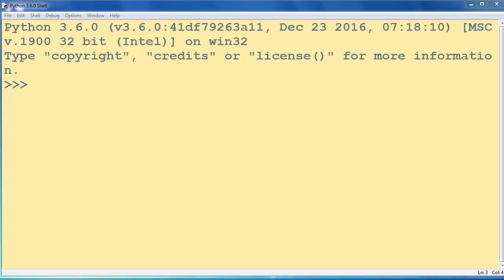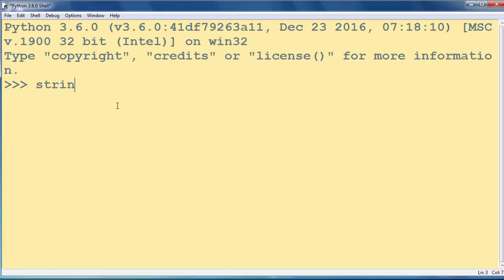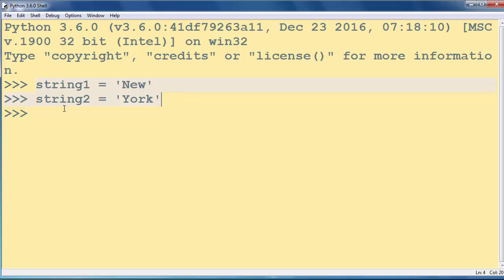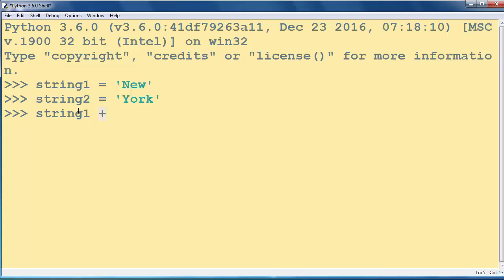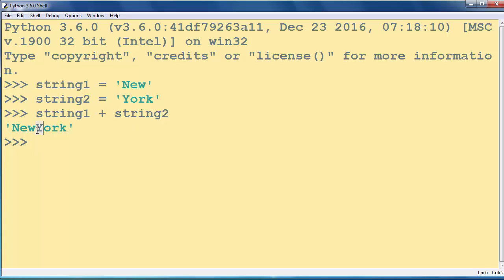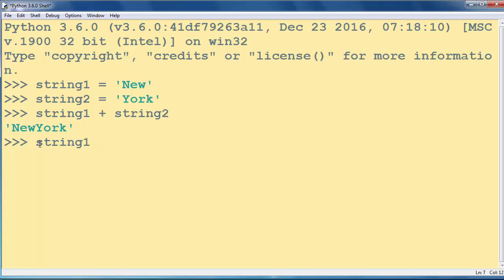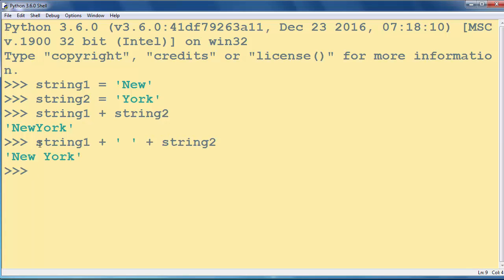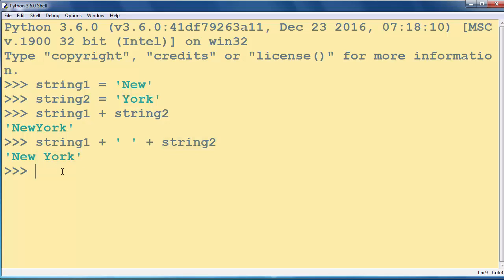How to Concatenate Strings in Python programming language (plus operator)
In this lesson we're going to talk about that how to concatenate strings in python programming language by using + operator.